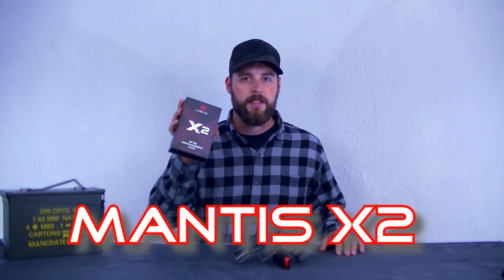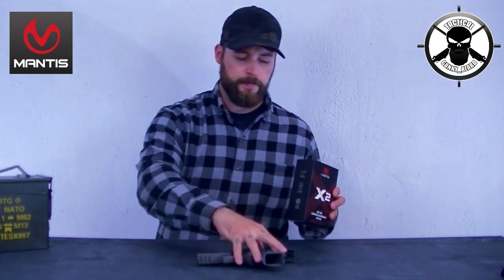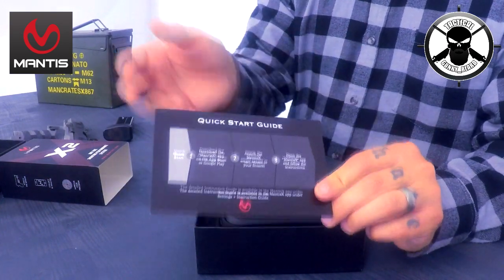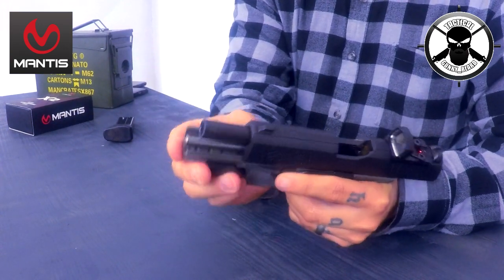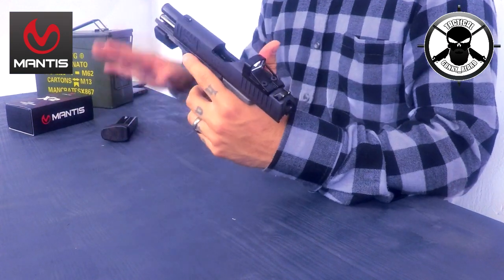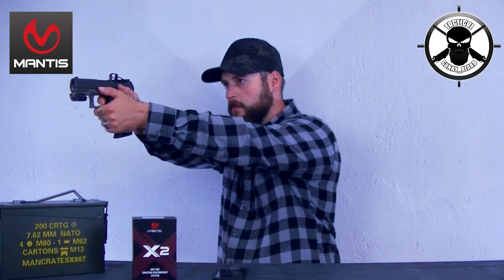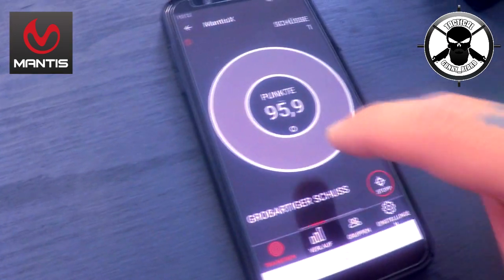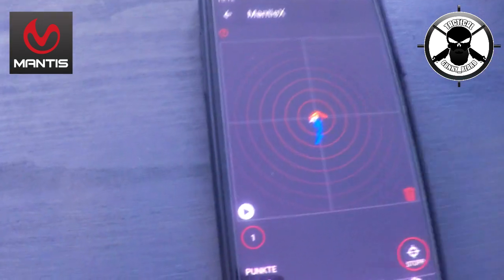IMPROVE YOUR SHOOTING AND GET BETTER ACCURACY | MantisX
Be a better shooter. How to shoot better? How to imrpove your gun handling? Today we talk about Trigger Practise. This device helps you to improve your Trigger handling and your shooting.
Thanks to little sensors inside the device it's able to notice every trigger failure that is caused
by your hand. Check it out :